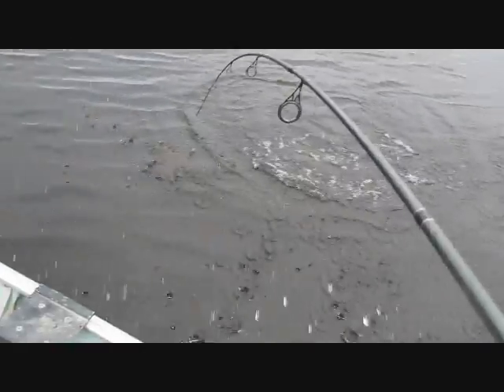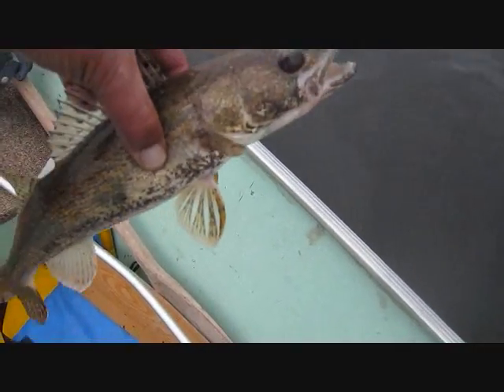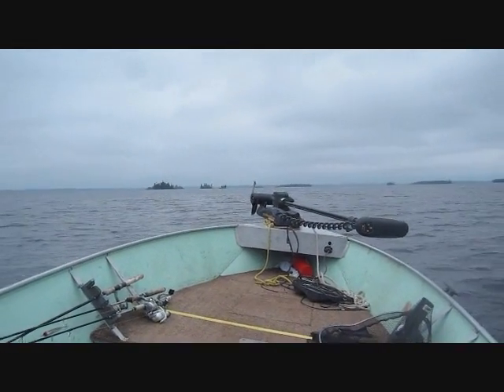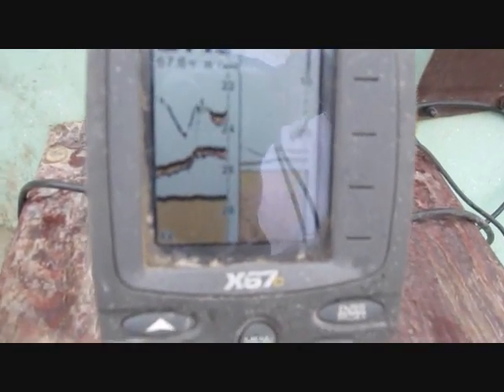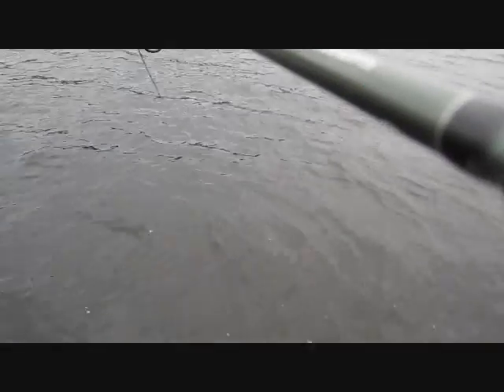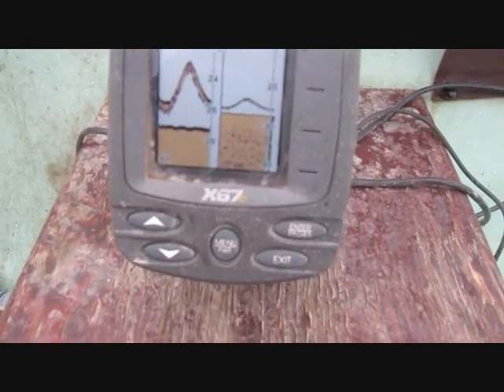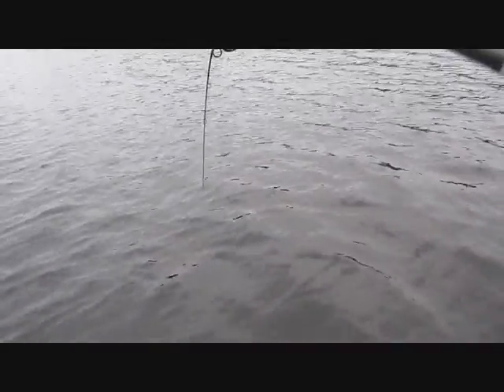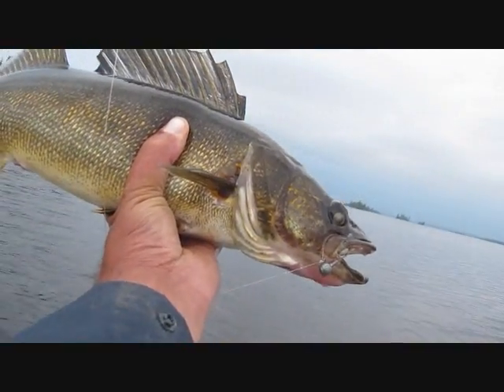Williams Bay Lac Seul 9th July